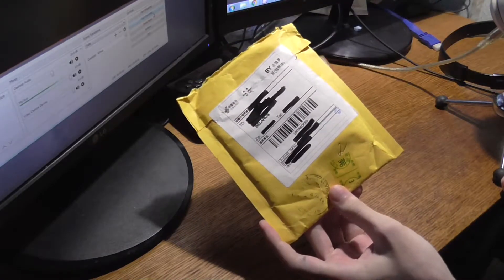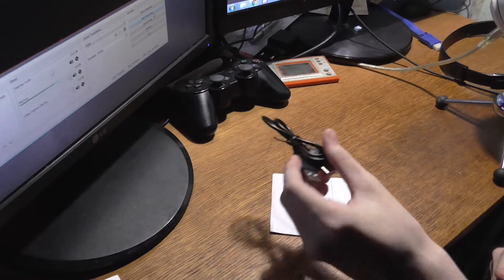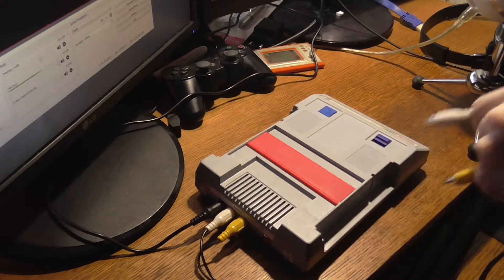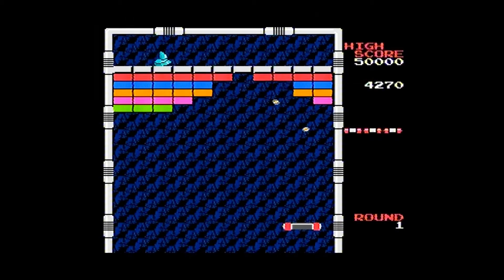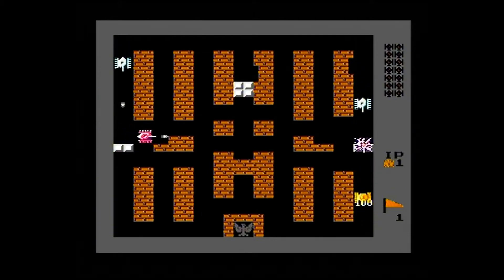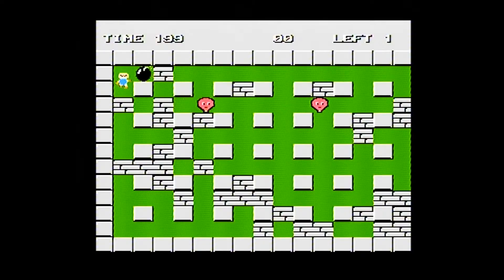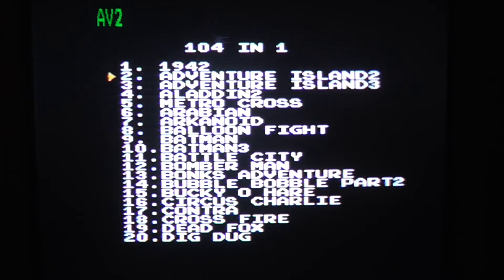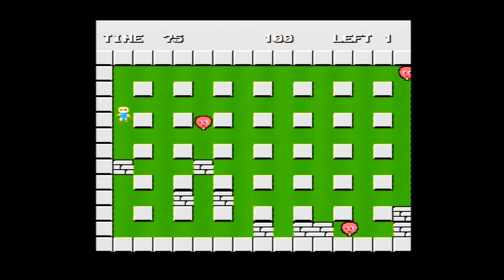UTV007 EasyCAP clone /// Avarian Mail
Today glorious noname chinese vendors have brought us a composite video / S-Video capture device, USB TV 007 (UTV007), which is, just so happens, an EasyCAP clone. Let's check if it works and if it's a half decent for its $5.